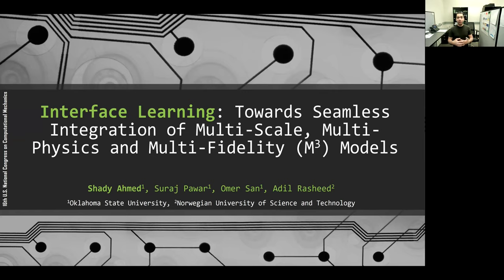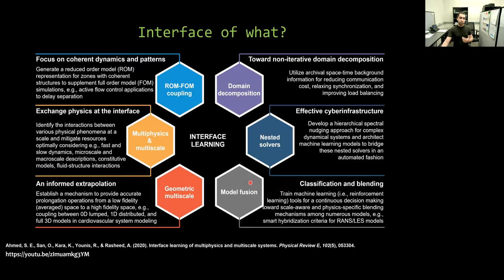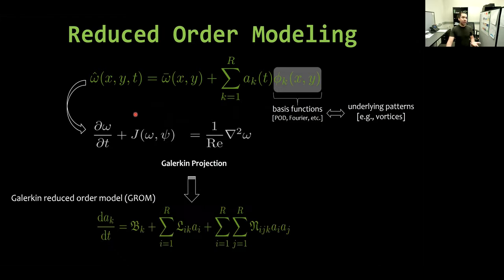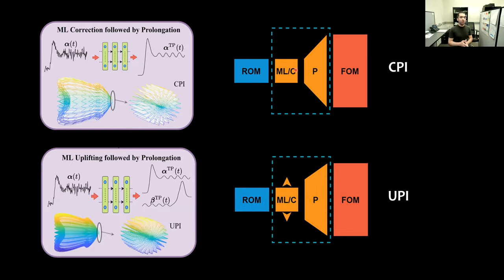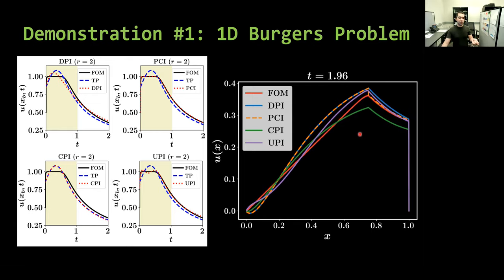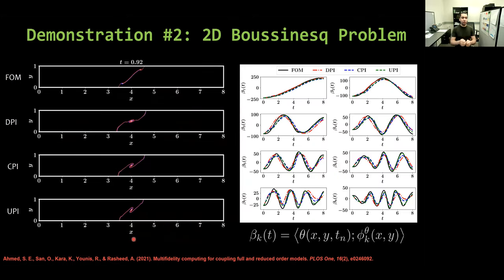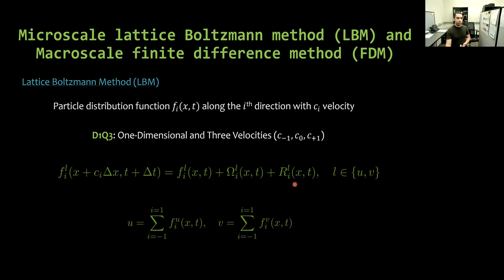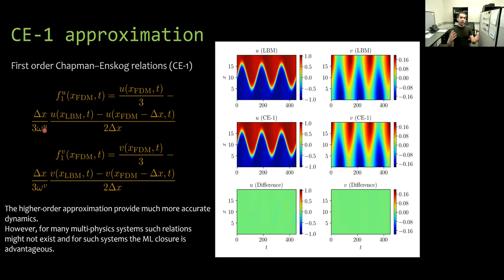Interface learning: Towards seamless integration of multiscale, multiphysics & multifidelity models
This talk is presented virtually at the 16th U.S. National Congress on Computational Mechanics (USNCCM16).

Abstract:

A multitude of natural and engineered systems comprise multiple characteristic scales, multiple spatiotemporal domains, multiple physical closure laws, and even multiple disciplines. In a naïve implementation of numerical simulation, the stiffest part dictates the spatial mesh resolution and time stepping requirements, making the solution of such systems computationally daunting. Instead, an ensemble of solvers and modeling approaches with varying levels of complexity can be selected for efficient simulation of multi-scale, multi-physics and multi-fidelity (M3) models. This includes domain decomposition techniques, multi-fidelity solvers, and multi-geometrical abstractions. However, effective communications and information sharing among heterogeneous computational entities have to be accomplished to guarantee solution convergence and reduce idle times. To this end, we propose a series of interface learning (IL) paradigms to pave the way for seamless integration of M3 models using hybrid analysis and modeling (HAM) techniques.

We exploit a robust HAM approach combining a physics-based full order model (FOM) and a data-driven reduced order model (ROM) to form the building blocks of an integrated approach among mixed fidelity descriptions toward predictive digital twin technologies. We focus on a multi-fidelity formulation targeting domain decomposition type problems that consist of multiple zones with different characteristics as well as multi-physics systems where different levels of solvers are devoted to coupled physical phenomena. A key aspect of the zonal multi-fidelity approach is its ability to handle intrinsic heterogeneous physical properties, varying geometries, and underlying governing dynamics. At the interface, we introduce a long short-term memory network to bridge these high and low-fidelity models in various forms of interfacial error correction and prolongation. The proposed IL approaches are tested as a new way to address ROM-FOM coupling problems solving nonlinear advection-diffusion flow situations with a bifidelity setup that captures the essence of a broad class of transport processes.

Relevant papers:
1- Shady E. Ahmed, Omer San, Kursat Kara, Rami Younis, and Adil Rasheed. "Interface learning of multiphysics and multiscale systems." Physical Review E 102, no. 5 (2020): 053304.

2- Shady E. Ahmed, Omer San, Kursat Kara, Rami Younis, and Adil Rasheed. "Multifidelity computing for coupling full and reduced order models." Plos one 16, no. 2 (2021): e0246092.

3- Suraj Pawar, Shady E. Ahmed, and Omer San. "Interface learning in fluid dynamics: Statistical inference of closures within micro–macro-coupling models." Physics of Fluids 32, no. 9 (2020): 091704.